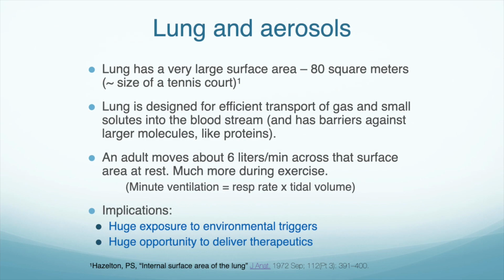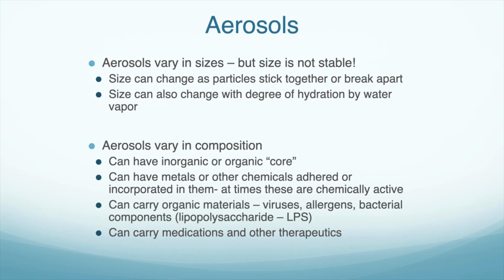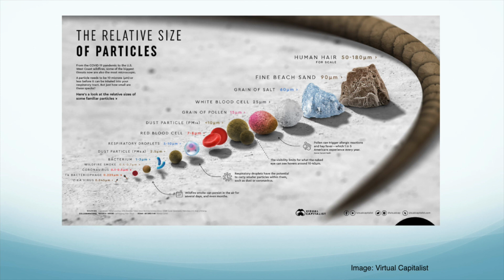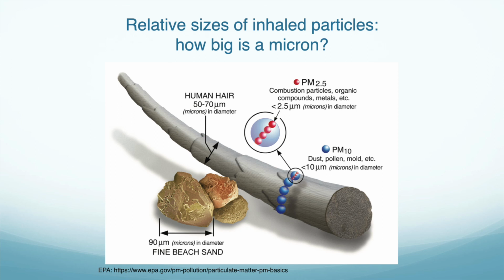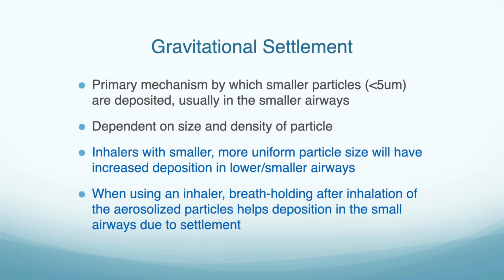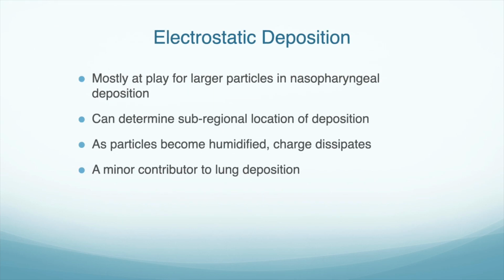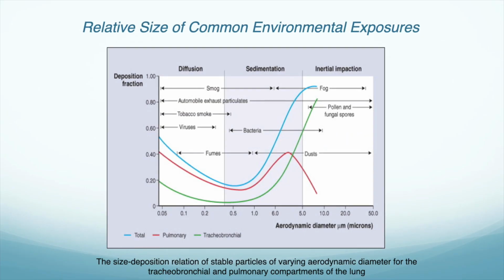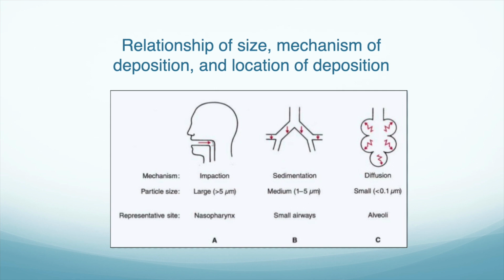INHALE: Aerosol Deposition in Airways - A Clinicians Guide (Part 1)